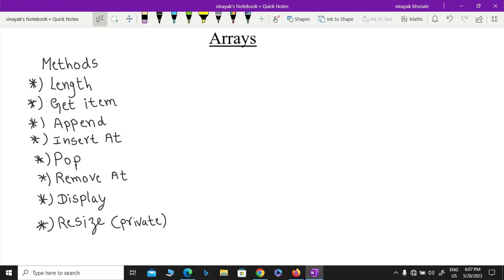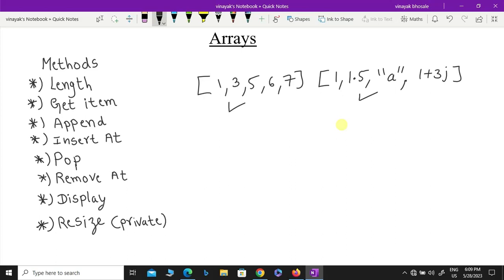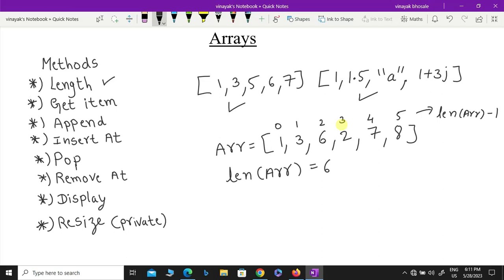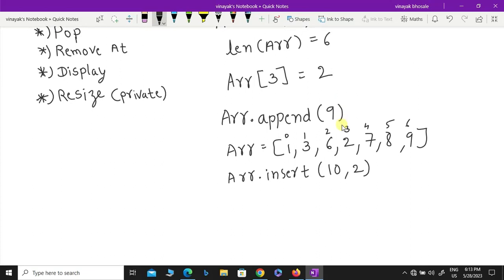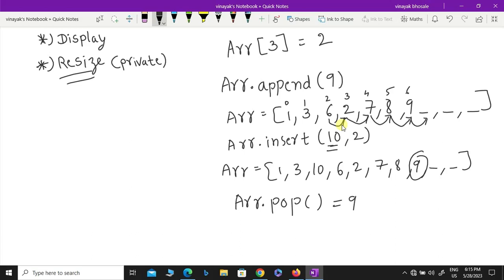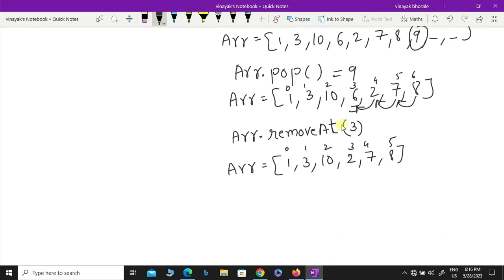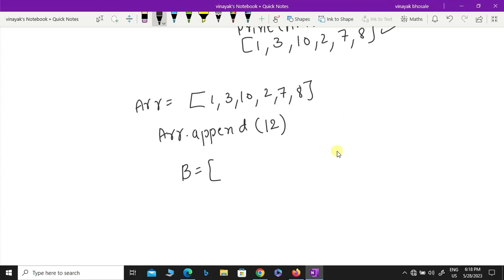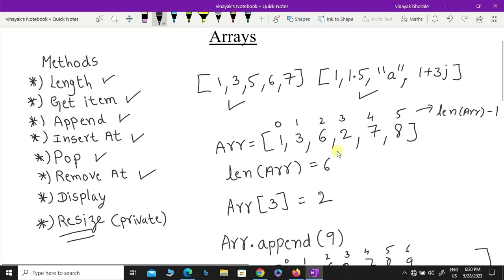Dynamic Arrays Theory | Data structures and Algorithms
About Video : Dynamic Arrays Theory

python for Patterns, Example Problems, Data Structures and Algorithms crash course (3 in 1 course)

and I'll see ya in the next one!!!